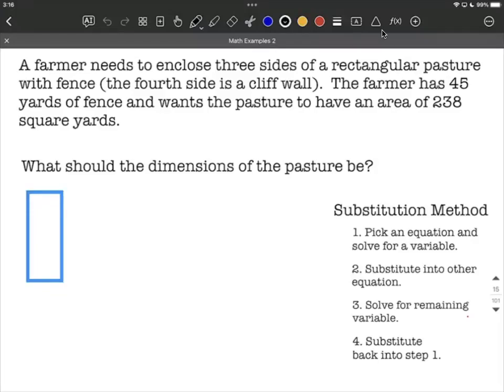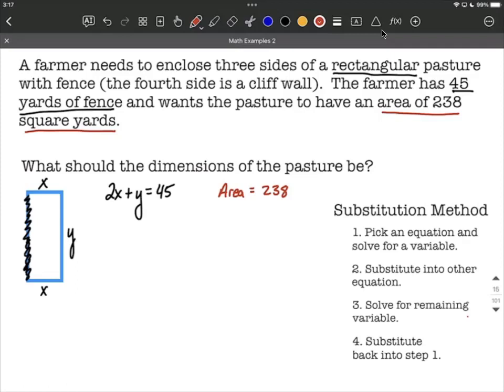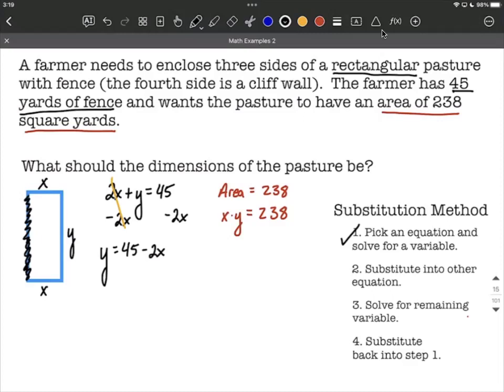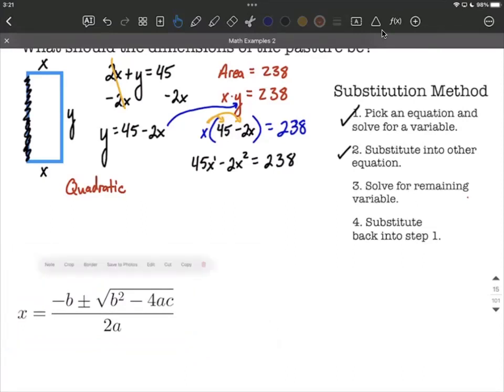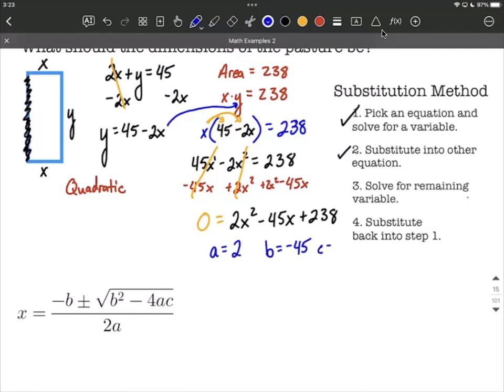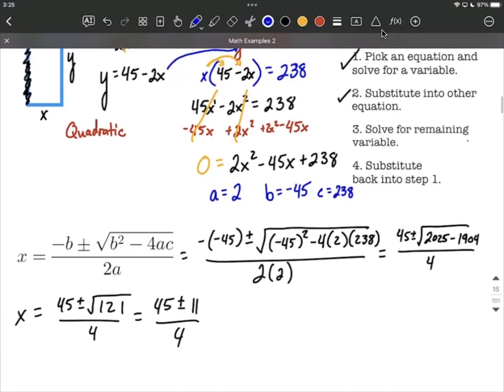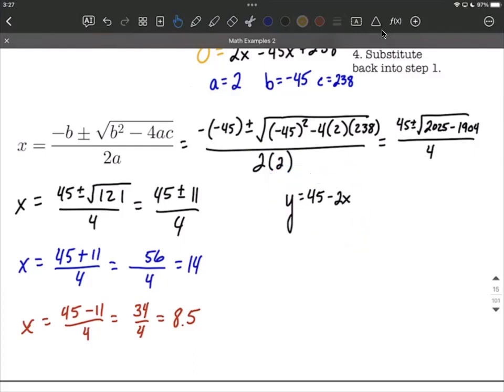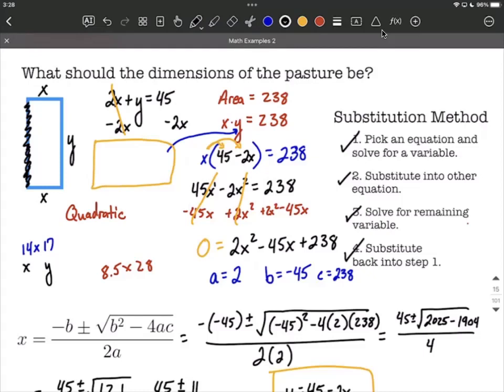Dimensions of Three-Sided Fence | Mathematical Modeling | Substitution Method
Given a specified amount of fence and an area that we want to enclose, we must find the dimensions of a rectangular enclosure that only has fencing on three sides.  To do so, we draw a picture, label the sides and create two equations.  One equation is based on adding together the side lengths and setting it equal to the specified amount of fence.  The other equation is based on the given area that we set equal to the area of our rectangle that is (length)(width).

We now have two equations and two variables, so we walk through the steps to the substitution method to solve the system of equations.

Substitution Method:
1. Pick an equation and solve for a variable.
2. Substitute into other equation.
3. Solve for remaining variable.
4. Substitute back into step 1.

As we work through this process, we find that in step 3 we have a quadratic equation.  To solve it, we use the quadratic formula.  This gives us two separate solutions (one for the addition and one for the subtraction).  This means that we end up with two correct dimensions for our fence that will both be correct.

A farmer needs to enclose three sides of a rectangular pasture with fence (the fourth side is a cliff wall).  The farmer has 45 yards of fence and wants the pasture to have an area of 238 square yards.
What should the dimensions of the pasture be?